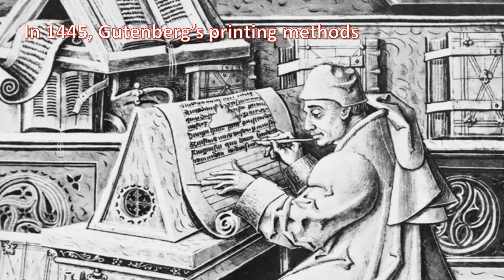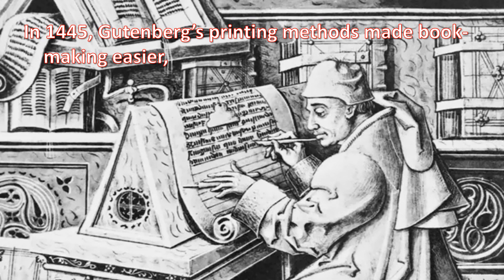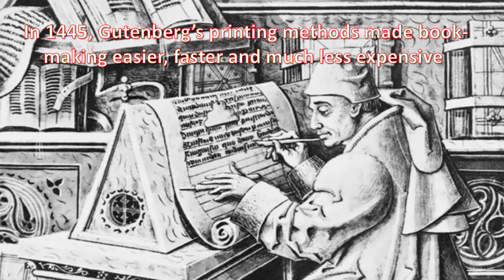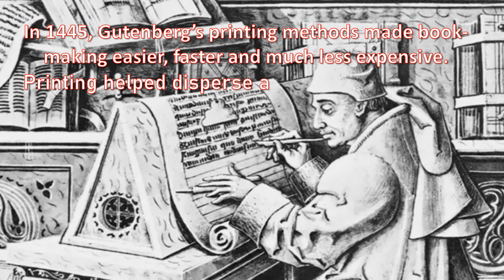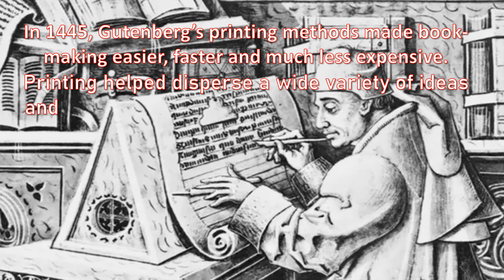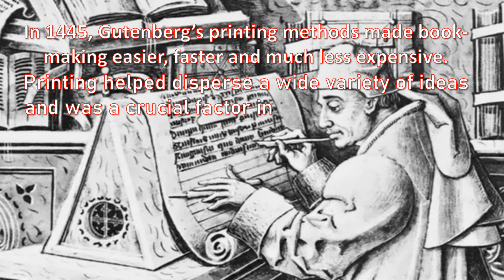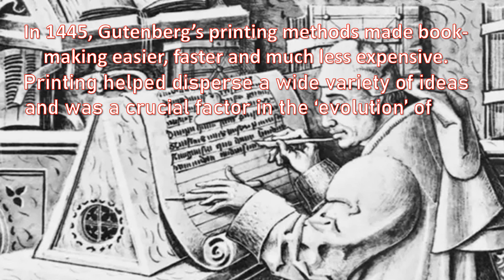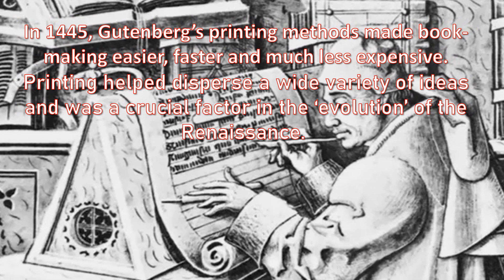How Printing helped the start of the Renaissance I English Literature Notes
With the reprinting of Greek and Latin texts, books played a central role in the rise and spread of humanistic thought during the Renaissance. This video highlights how printing helped the start of the Renaissance.  These English Literature notes can be used for UGC-NET, GSET, and UPSC English Main exams.

ABOUT ME: My name is Saloni Nandan. I have a teaching experience of 12 years. I have a doctorate degree in English. My areas of specialisation are Communication Skills and Shakespearean tragedies. I now primarily teach English to undergraduate and postgraduate students of different streams. My channel is focused on helping English as a Second Language (ESL) students, ESL teachers, homemakers and anyone wanting to learn English. However, I have many interests and you might see some videos on other topics that I am passionate about.

SIMPLE TIP: Watch the video, again and again, to understand the lesson completely. इंग्लिश सीखने के लिए videos को बार-बार क्रम अनुसार देखें.
ઇંગલિશ શીખવા માટે વિડિઓ ને વારં-વાર જુઓ.

This video is designed for students, homemakers, teachers and anyone wanting to learn English.

Learn English Communication Skills. Learn English Grammar for everyday use.
 इंग्लिश सीखें. इंग्लिश ग्रामर लेसंस.
 ઇંગલિશ ગ્રામર લેસન્સ.  ઇંગલિશ શીખો.

इंग्लिश सीखें.  इंग्लिश ग्रामर लेसंस. ઇંગલિશ ગ્રામર લેસન્સ  ઇંગલિશ શીખો
GRAMMAR LESSONS, LEARN ENGLISH, ENGLISH LESSONS, SIMPLE TIPS TO LEARN ENGLISH, GRAMMAR LESSONS FOR HOMEMAKERS, ENGLISH LESSONS FOR GRADUATE STUDENTS, LEARN ENGLISH IN SIMPLE WAY WITH SALONI NANDAN.